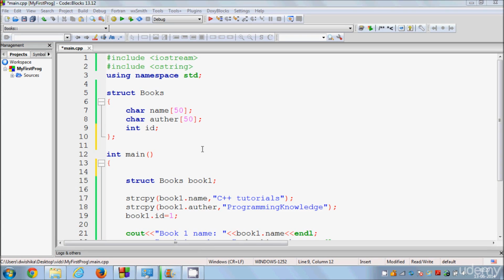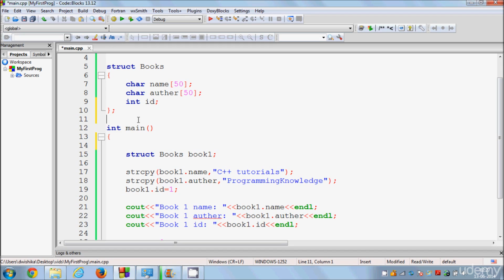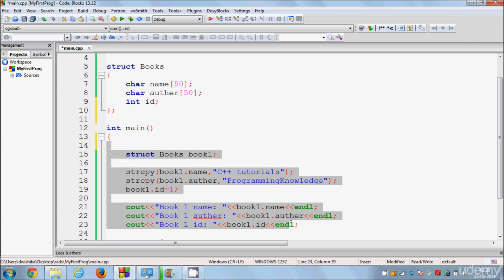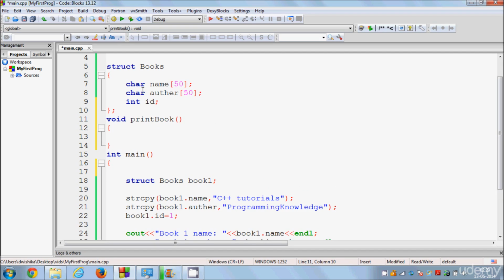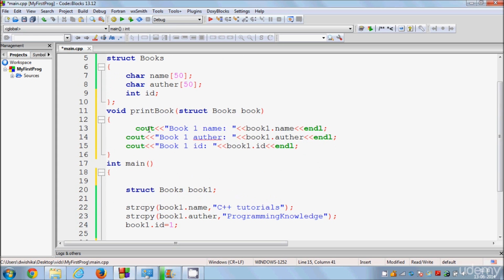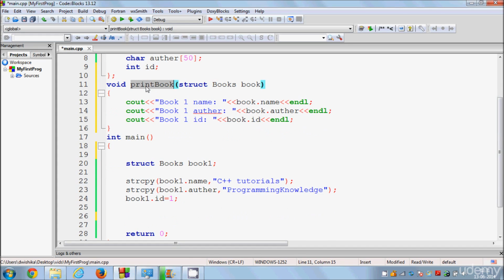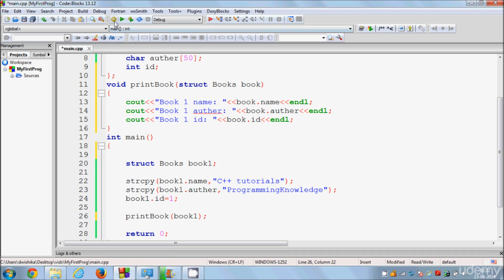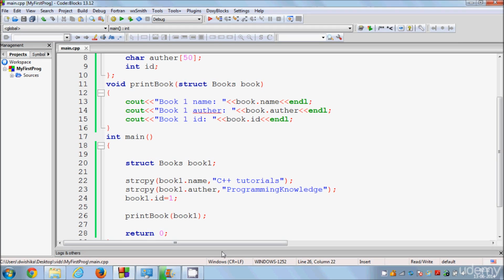025 How to pass a structure to a function in C